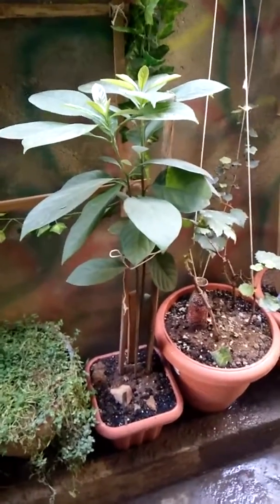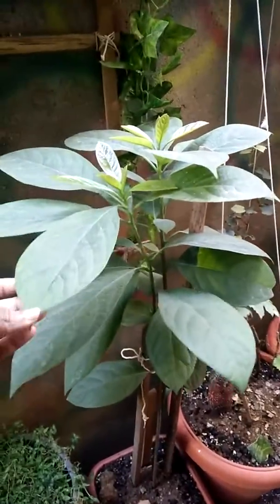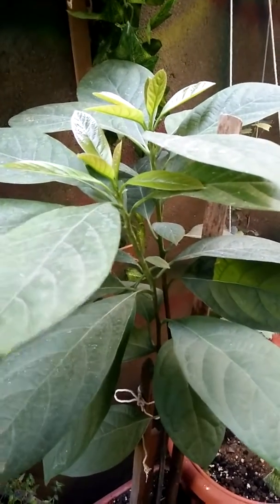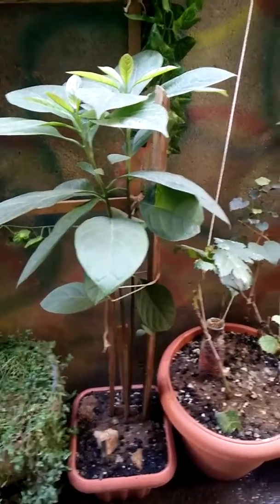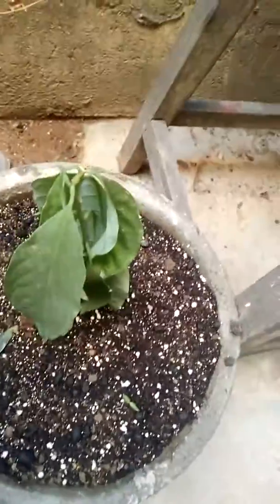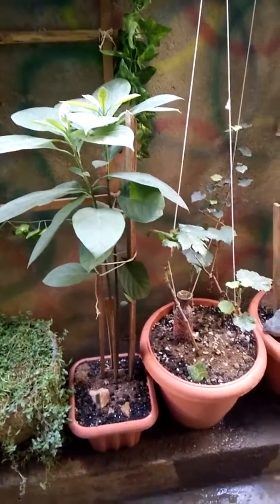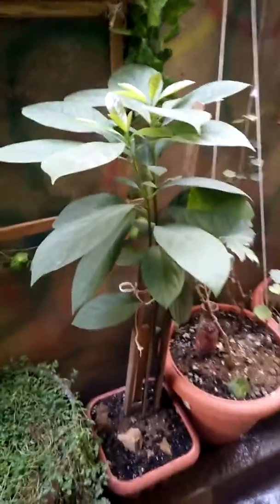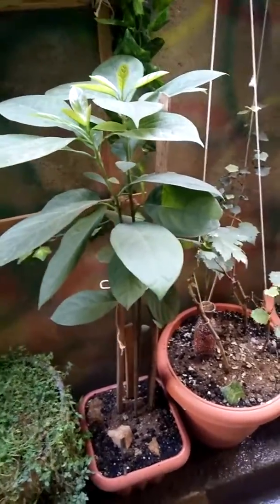Avocado plant growing from seed in Indian climate.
Avocado is my favourite fruit ,I love to eat them regularly,but unfortunately it is not available in our state since the climate does not support ,I wanted to Experiment it myself and was amazed with the result.